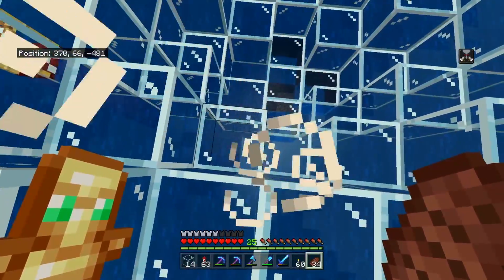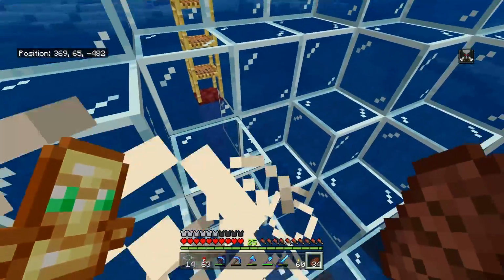Today, I Bottle The Nether (440)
In this episode, time's running out...